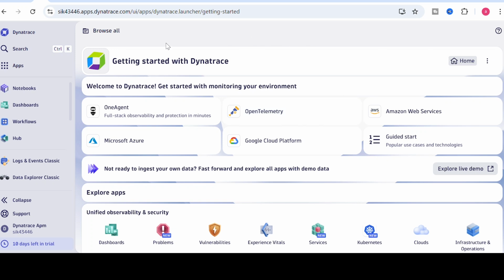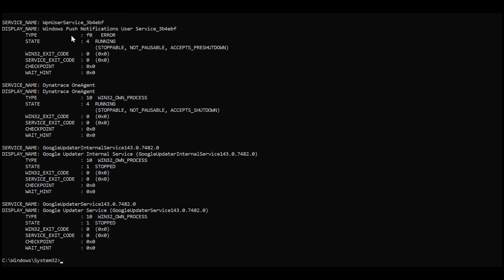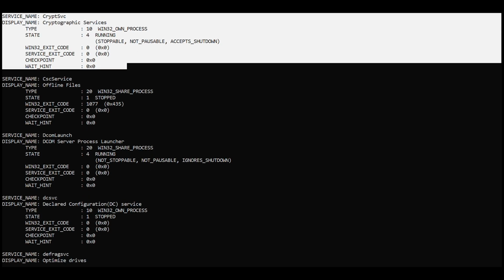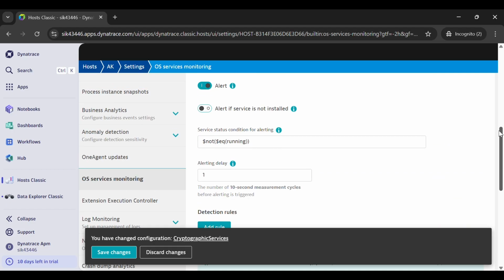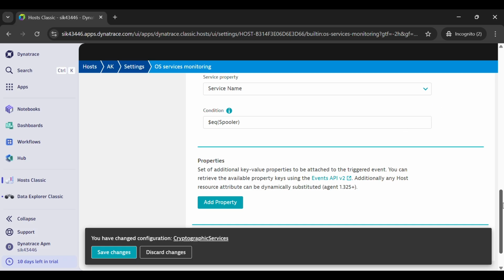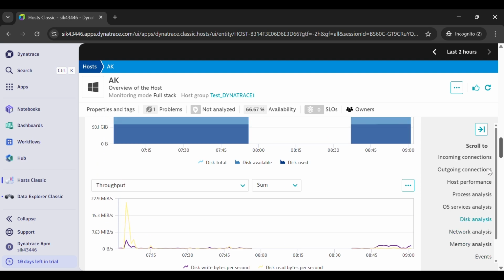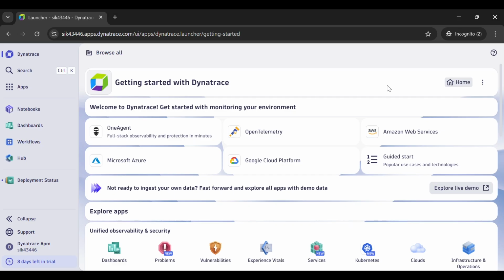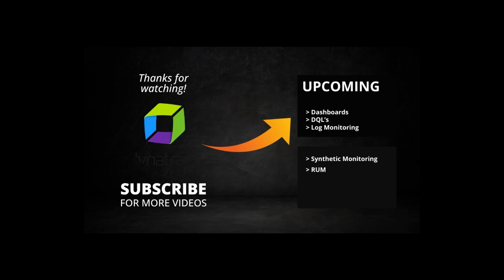Dynatrace Tutorial: How to Monitor OS Services Step-by-Step || Dynatrace APM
Learn how to monitor OS-level services in Dynatrace — whether you’re running Windows or Linux, this step-by-step guide shows you exactly how to configure, monitor, and alert on operating system services.
In this Dynatrace tutorial, you’ll discover:
How to monitor Windows and Linux services using Dynatrace
Setting up custom rules for service monitoring
Viewing metrics, availability, and alerts
Best practices to improve observability and uptime
This video is perfect for DevOps engineers, SREs, and IT admins who want to take their Dynatrace monitoring to the next level. India and worldwide
💬 Have questions? Drop them below — I respond to every comment!